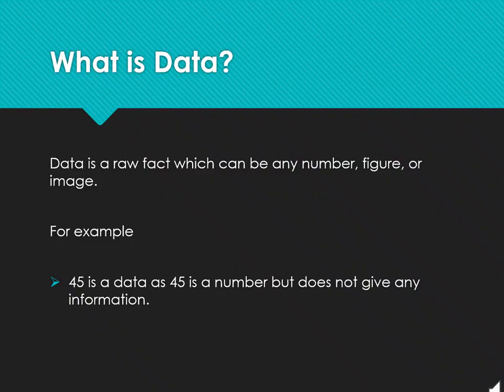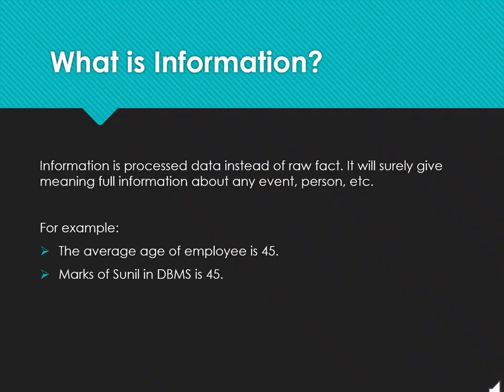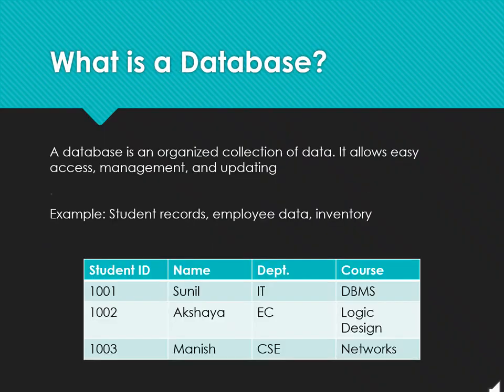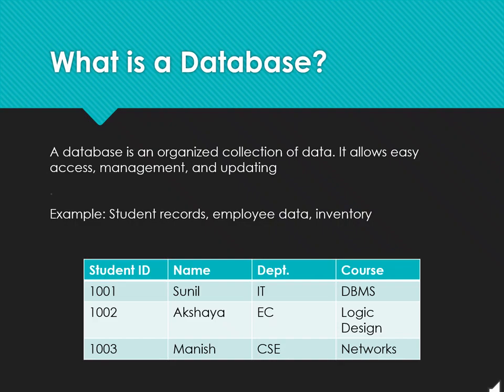Introduction to DBMS | Mrs.J.Vijayalakshmi | Department of Compter Science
Introduction to Database Management Systems (DBMS)
In this introductory lecture, Mrs. J. Vijayalakshmi from the Department of Computer Science provides a foundational overview of Database Management Systems (DBMS). This session is designed to help students transition from traditional file-based data storage to modern, efficient database environments.

Understanding the core concepts of DBMS is the first step toward becoming a proficient software developer or data professional. This video simplifies the complex definitions and architecture of databases for beginners.

What You Will Learn:
What is a Database? Defining a structured collection of data and its real-world importance.

The Concept of DBMS: Understanding the software that interacts with users, applications, and the database itself to capture and analyze data.

File System vs. DBMS: A critical comparison highlighting why traditional file systems fail in terms of redundancy, consistency, and security.

Core Characteristics of DBMS:

Self-describing nature: How the system stores data about the data (metadata).

Insulation between programs and data: The concept of data abstraction.

Support of multiple views of the data.

Sharing of data and multi-user transaction processing.

Applications of DBMS: Exploring how databases power banking, airlines, education, and e-commerce.